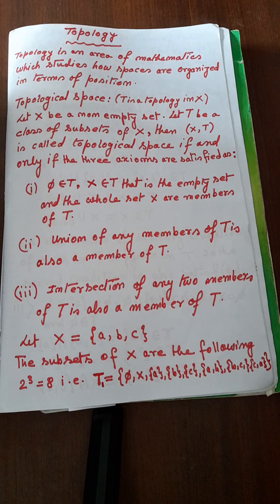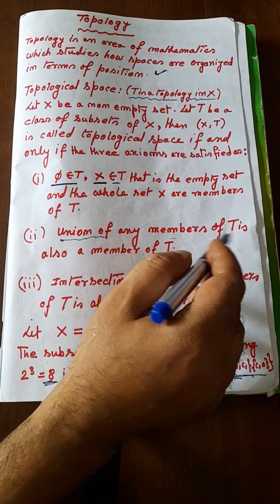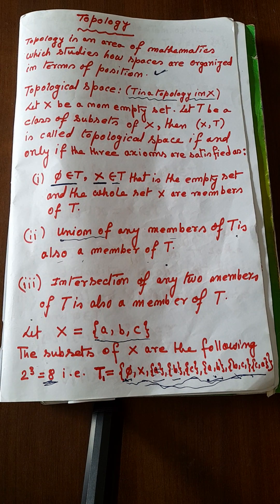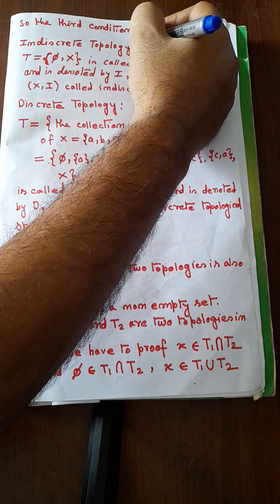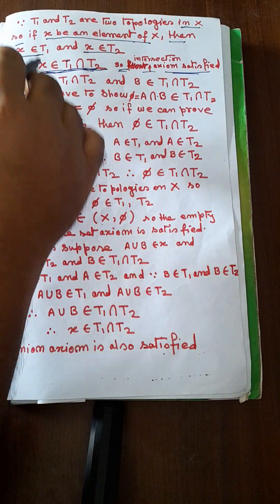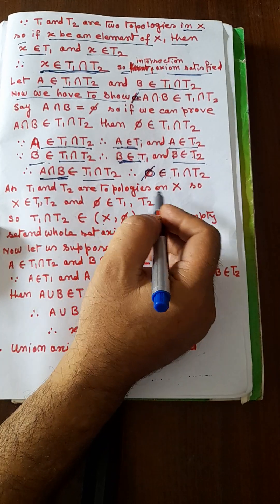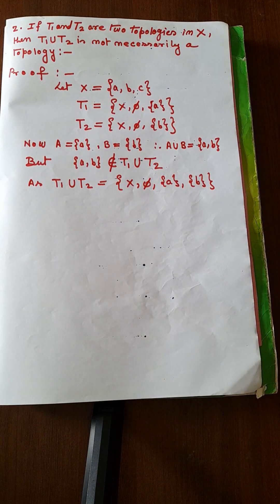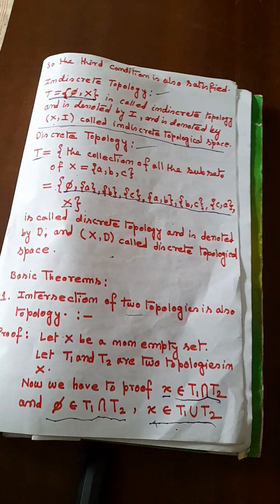Topology Basic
definition of Topology, Topological space, intersection of Topology, union of Topology
Topology for M.Sc first year students
Topology for B.sc 2nd and 3rd year students